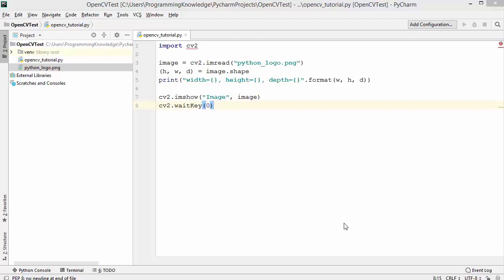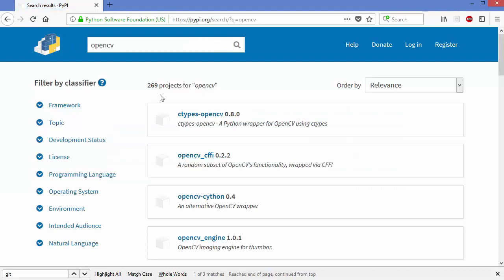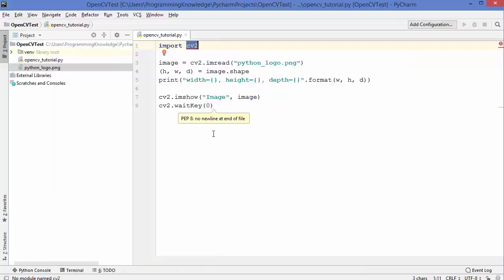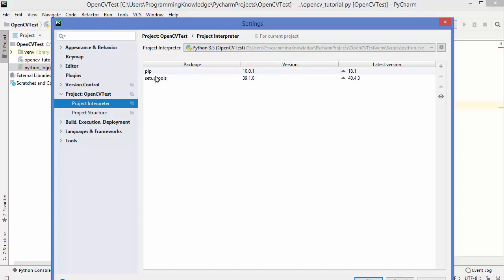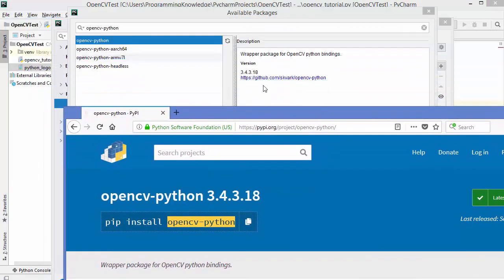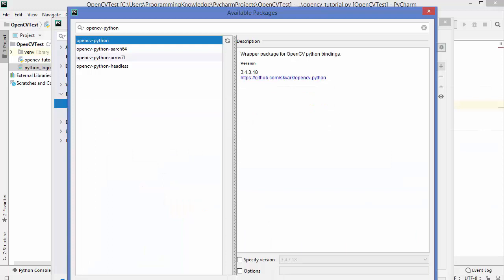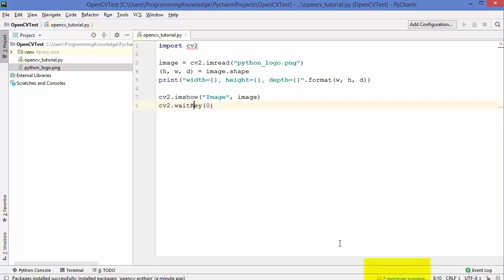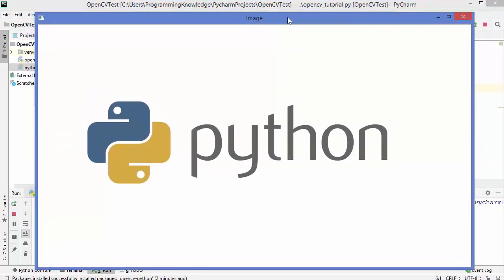How to Install Python PIP Packages in PyCharm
In this Python video I am going to show you How to Install Pip packages using PyCharm or How to use PyCharm for installing and managing Pip and PyPI (Python Package Index) Python packages or How to Install library in PyCharm. So What Is PIP for Python? The pip is a command line tool for installing and managing Python packages, which a generally available in the Python Package Index. The official website for Python Package Index (PyPI) is PyPI enables us to find and install python related software developed and shared by the Python community. How to Install PIP for Python on Windows, Mac, and Linux ? if you have python version 3.4 or above mos probaply python PIP is pre installed on your system.
So let us see How to install library in Pycharm?

Give the following command to get the help:
pip --help

Usage:
  pip [command] [options]

Commands:
install                     Install packages.
download                    Download packages.
uninstall                   Uninstall packages.
freeze                      Output installed packages in requirements format.
list                        List installed packages.
show-Show information about installed packages.
check-Verify installed packages have compatible dependencies.
config - Manage local and global configuration.
search-Search PyPI for packages.
wheel-Build wheels from your requirements.
hash-Compute hashes of package archives.
completion-A helper command used for command completion.
help                        Show help for commands.